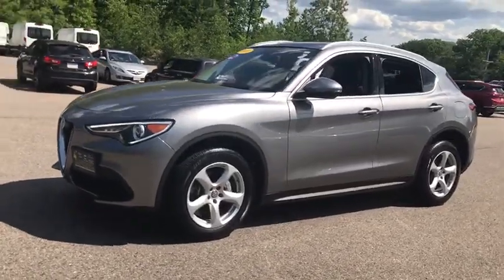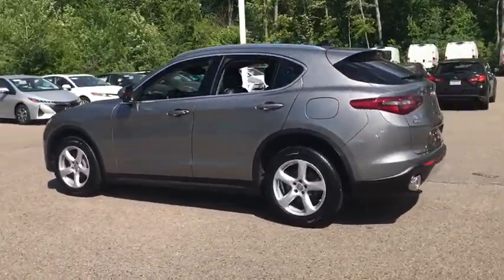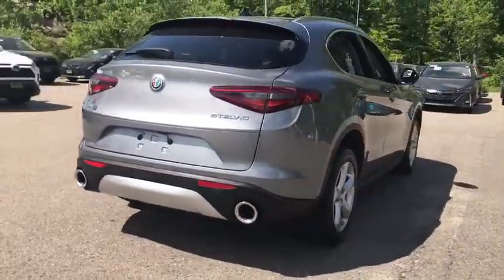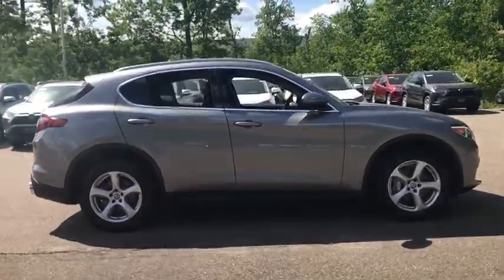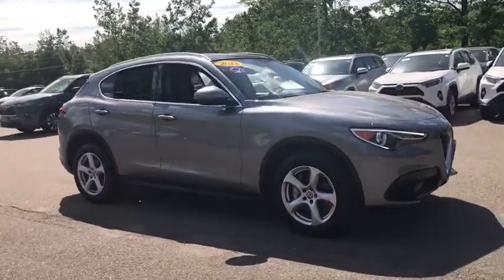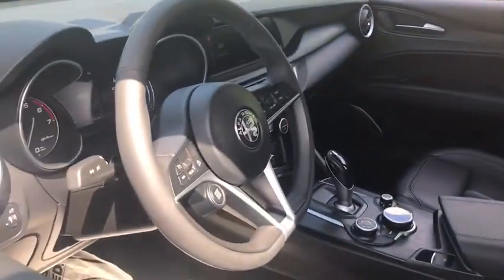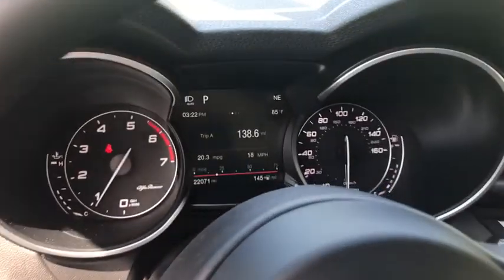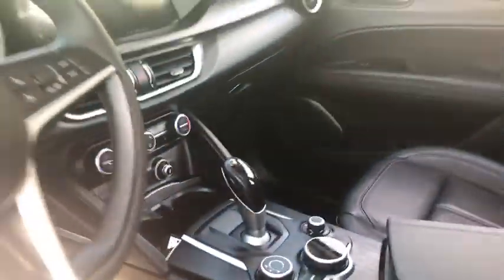2018 Alfa Romeo Stelvio Westboro, Framingham, Milford, Worcester, Providence RI TP0298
Used 2018 Alfa Romeo Stelvio available in Milford, MA at Imperial Toyota. Servicing the Westboro, Framingham, Worcester, Providence RI County area.
2018 Alfa Romeo Stelvio Base - Stock#: TP0298 - VIN#: ZASFAKAN9J7B78261

Imperial Toyota
300 Fortune Blvd

Sunroof / Moonroof Power Leather Seats Heated Seats Backup Camera Bluetooth Cruise Control Power Windows Power Locks Steering Wheel Radio Controls Aluminum Wheels. Recent Arrival! Stromboli Gray Metallic 2018 Alfa Romeo Stelvio Base 4D Sport Utility I4 AWD 8-Speed Automaticbrbrbr22/28 City/Highway MPGbrbrMORE ABOUT US: Imperial Cars Purchase With Confidence: 1) Free Car Fax Vehicle History Report available for all our vehicles online. 2) Our vehicles are Imperial Certified and go through a rigorous 125-Point vehicle inspection. 3) Bottom line pricing. 4) 5-Day or 200 Mile Vehicle Exchange Program for your total confidence. If you are not happy with it bring it back within 5 days or 200 miles and well give you a credit of your full purchase price toward the purchase of another vehicle. (Excludes Renewed for You vehicles.)brbrPrice does not include tax title registration documentation fee or other applicable fees and includes our Imperial Trade Assistance Bonus of $1000 for qualifying 2010 or newer retailable trades. To receive advertised promotional price the vehicle must be paid in full and take same day delivery from dealer stock. Call or email our phone and internet team for the most current information and Imperial discounts. Price cannot be combined with any other discounts or promotions and is subject to change based on market value at any time without notice customer must mention promo code in order to qualify for internet special discount. The information contained herein is deemed reliable but not guaranteed dealer not responsible for any misprint involving the price or description of the vehicle its the sole responsibility of buyer to physically inspect and verify such information prior to purchasing. Transparency is our goal. NO WHOLESALERS OR DEALERS! Some of our Pre-Owned vehicles may be subject to unrepaired safety recalls. Check for a vehicles unrepaired recalls by VIN Some of our Pre-Owned vehicles may be subject to unrepaired safety recalls. Check for a vehicles unrepaired recalls by VIN